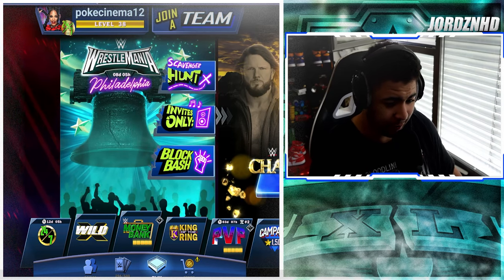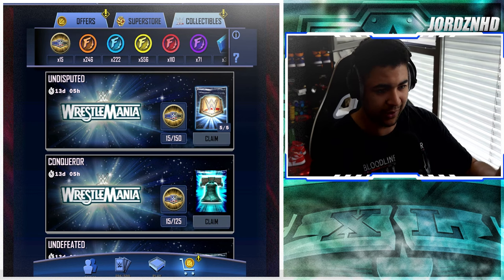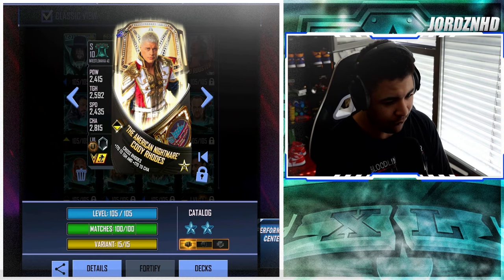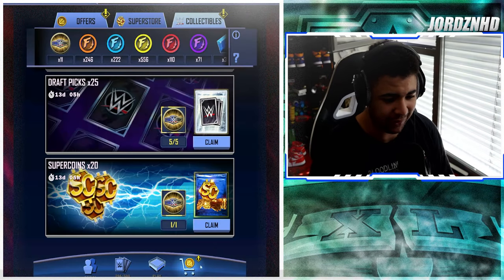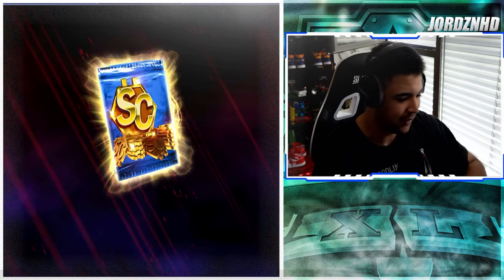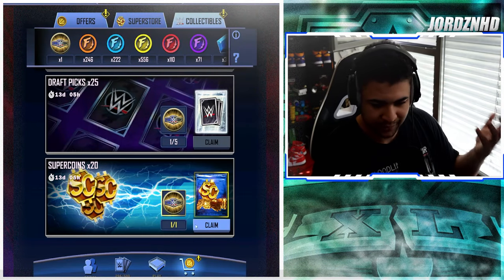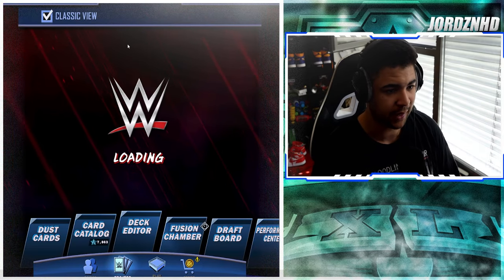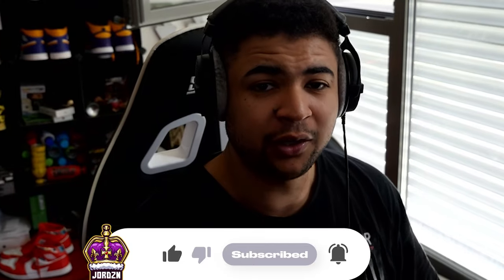HOW TO GET UNLIMITED SUPERCOINS FOR FREE IN WWE SUPERCARD!